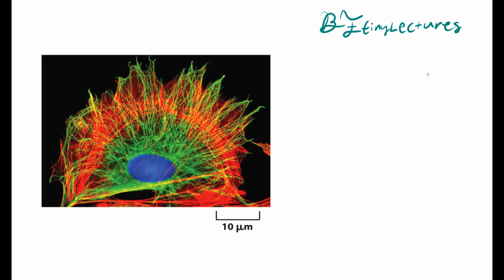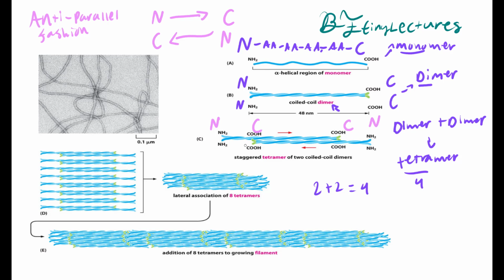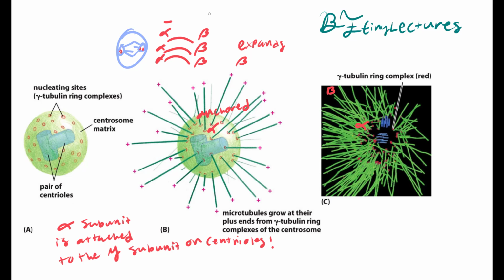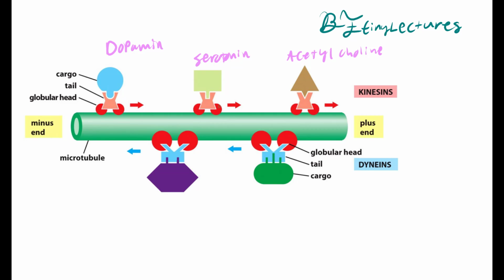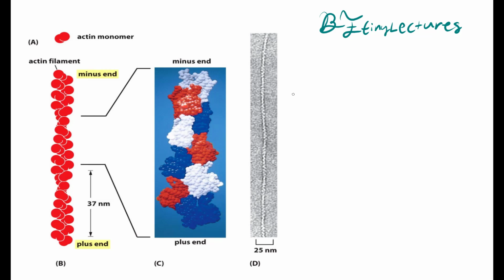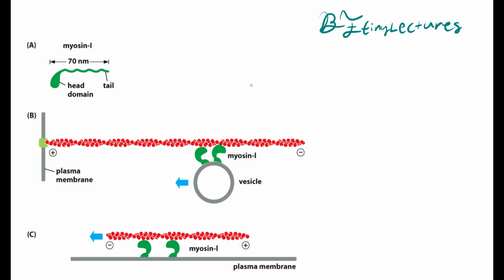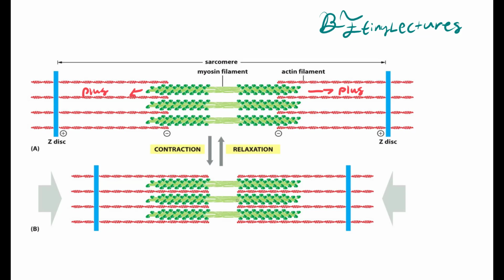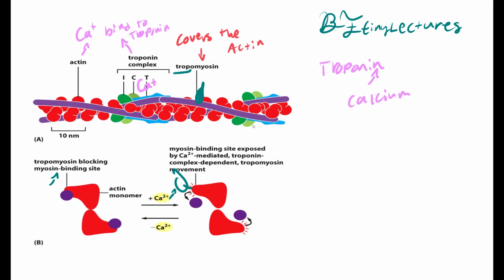Cell Biology Lecture 9 The Cytoskeleton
In this video, we cover the components of the cytoskeleton and what makes up the individual microtubules, intermediate filaments, and microfilaments. We also talk about myosin and actin polarization, along with muscle contraction. The components of the muscle cell is also explained, as in the H zone and the A zone.
Troponin and Tropomyosin are also explained in this video.